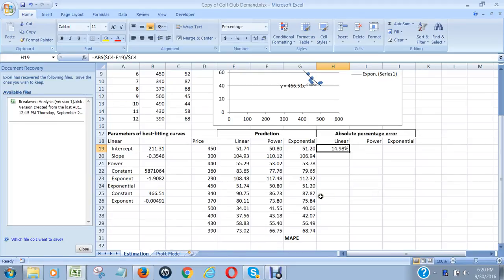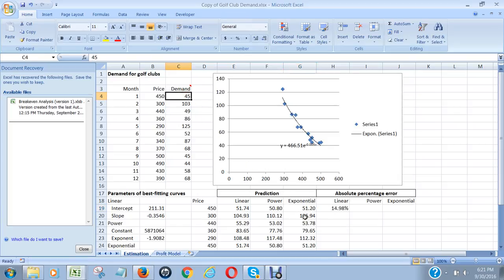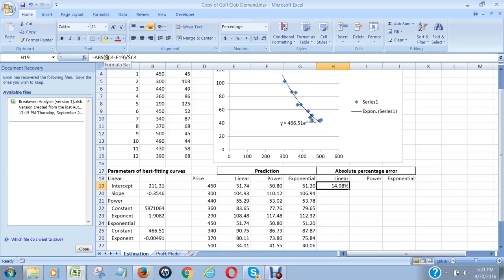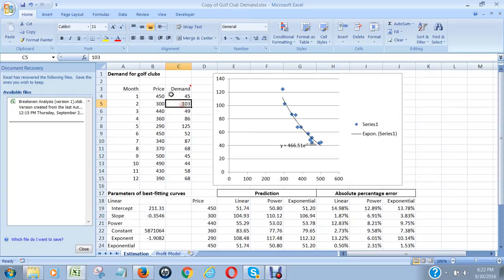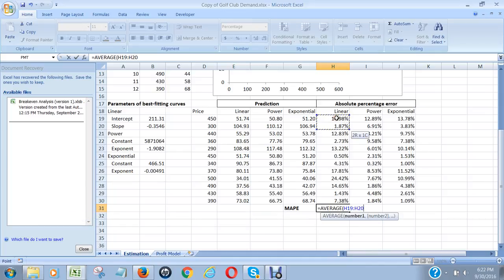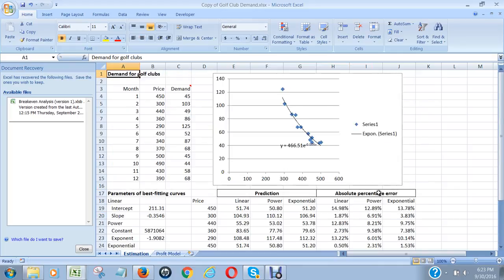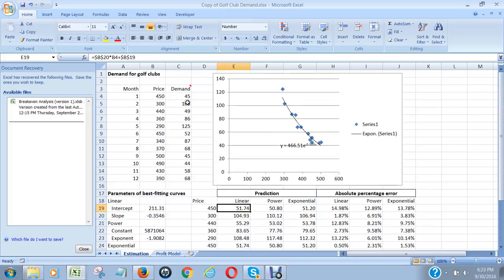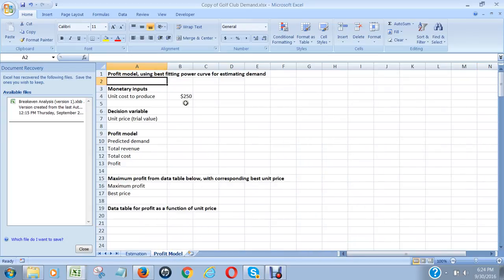Golf Club Example Calculate Mean Absolute Percent Error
This second video in the three part golf club example shows how to calculate the mean absolute percent error (MAPE) using the power function.